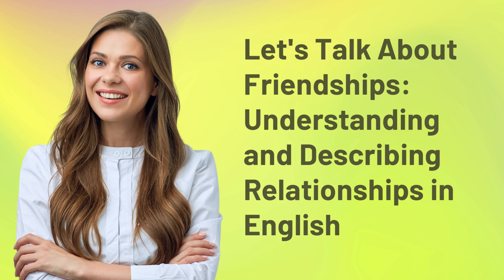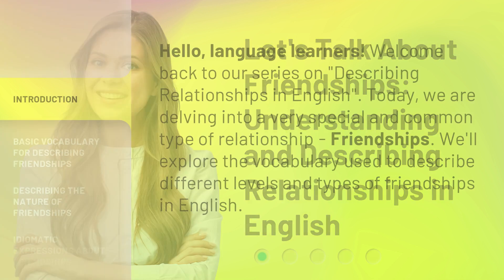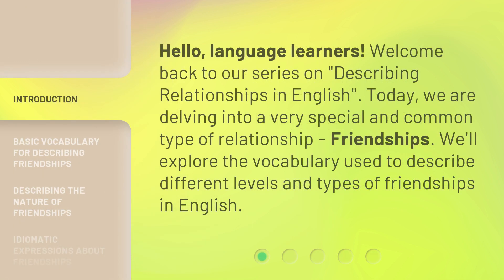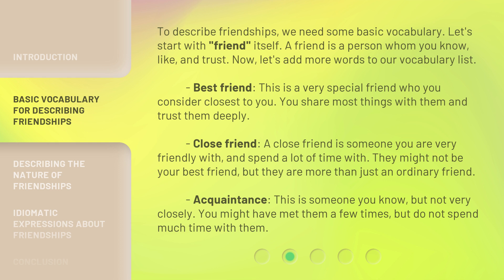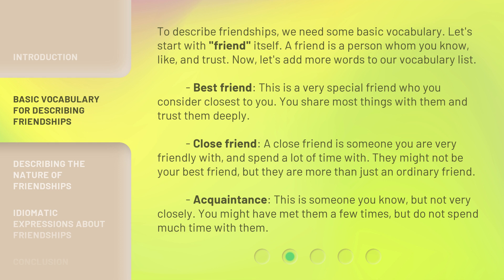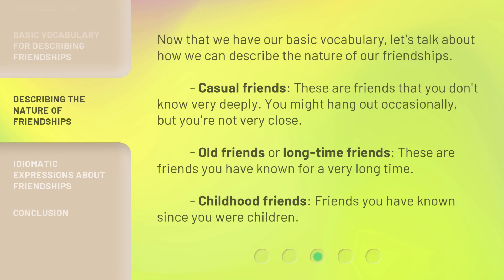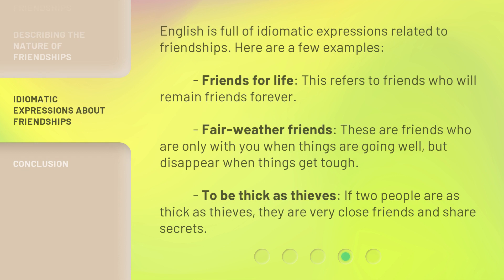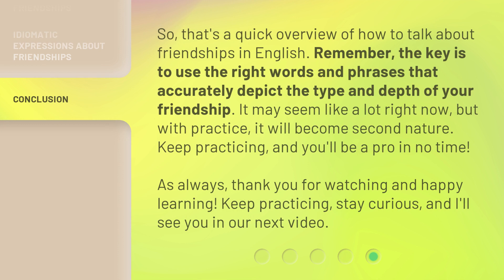Let's Talk About Friendships: Understanding and Describing Relationships in English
Understanding and Describing Friendships in English • Learn how to describe and understand different types of friendships in English. Explore vocabulary, nature of friendships, and idiomatic expressions related to friends.

00:00 • Introduction - Let's Talk About Friendships: Understanding and Describing Relationships in English
00:31 • Basic Vocabulary for Describing Friendships
01:21 • Describing the Nature of Friendships
01:51 • Idiomatic Expressions About Friendships